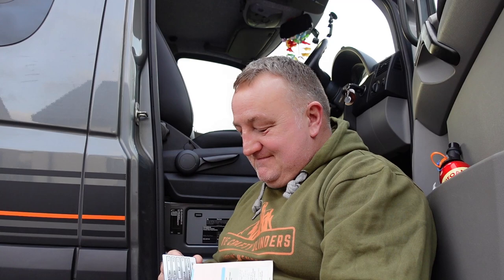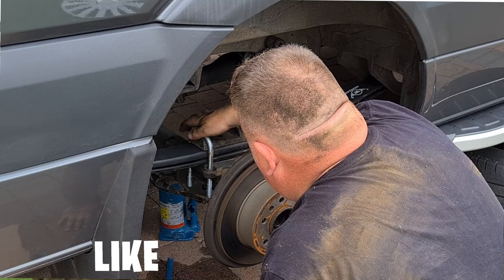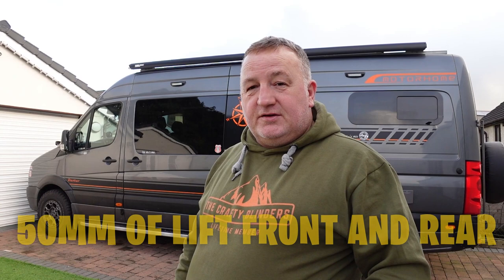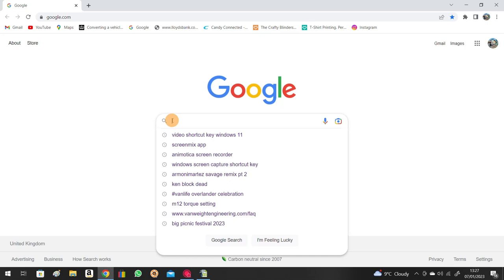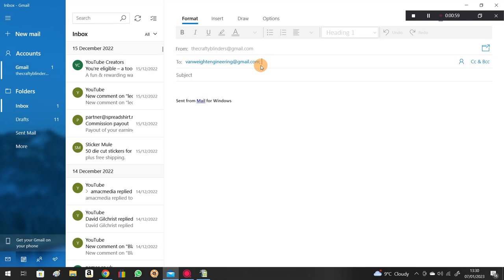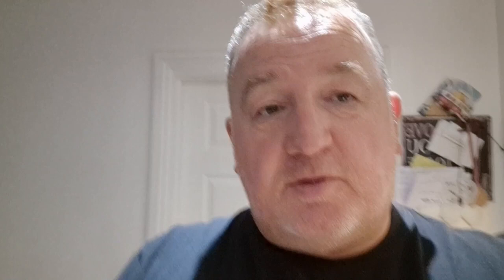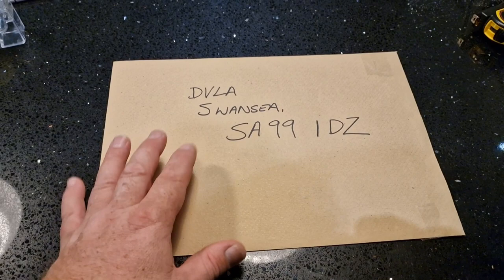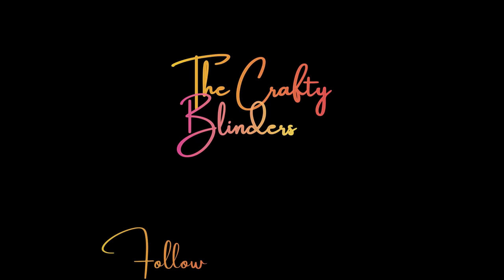up plating overweight camper van| selfbuild camper crafter sprinter | the crafty blinders van life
Hi and welcome to the crafty blinders van life channel
when planning your van build one of the most common mistakes made is not to consider the weight of your conversion and how that may affect your overall van weight this video is a guide on what to do if you find yourself overweight and need to up plate your camper van to stay legal

We list both crafter and sprinter in the title as they are one and the same vehicle shell and many of the parts we use
fit both types of the van

up plating an overweight camper van| selfbuild camper crafter sprinter | the crafty blinders van life